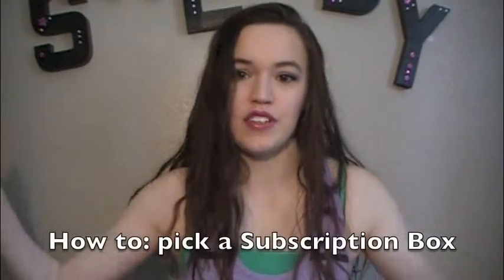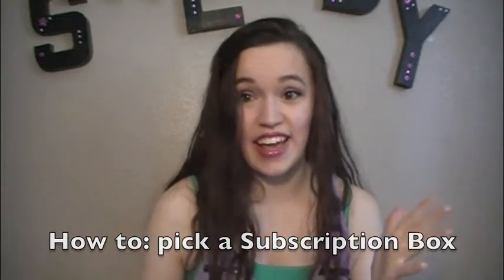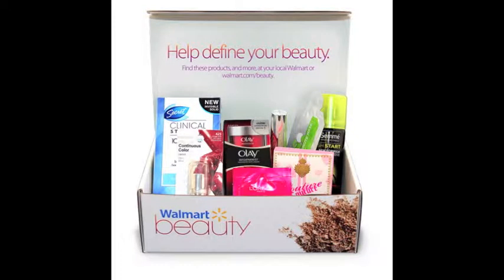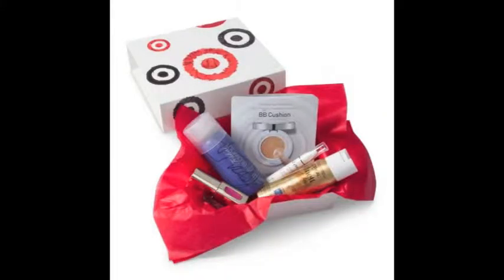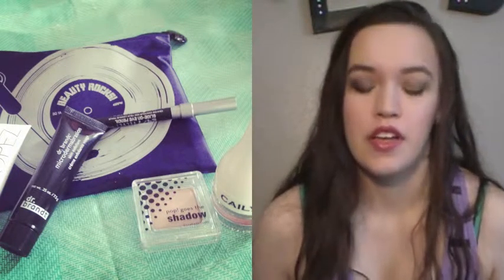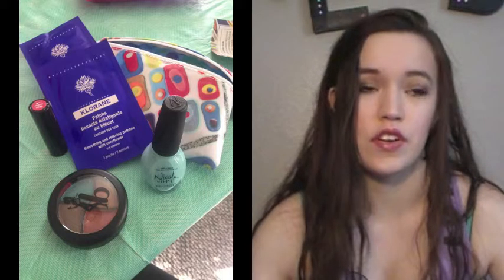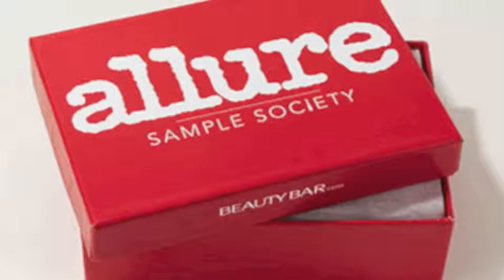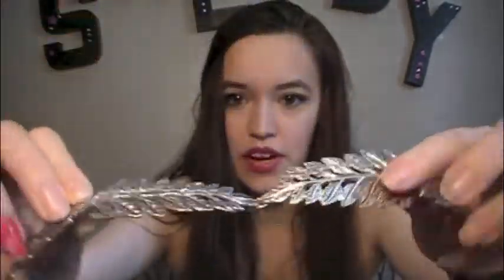HOW TO: pick a subscription box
Need help sorting through all the subscription box options? I'm here to help.

Allure Sample Society It does look like they may have raised the price to $18